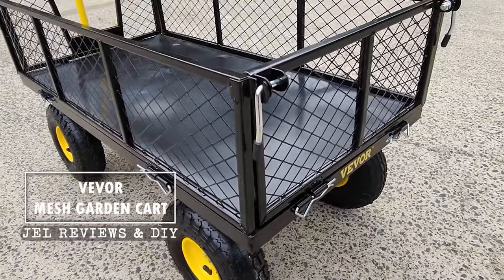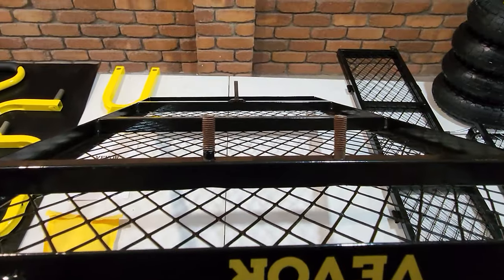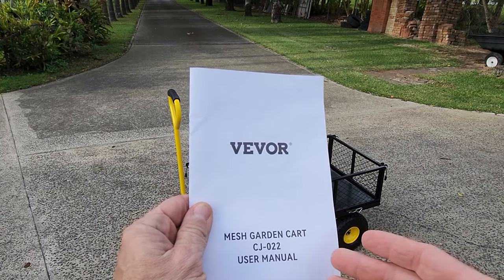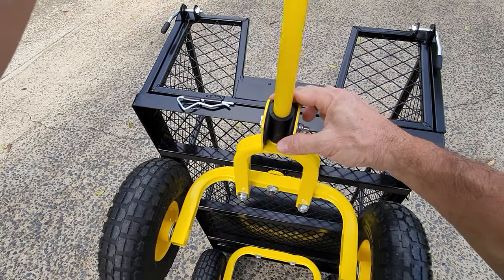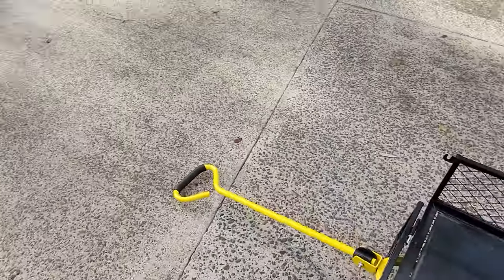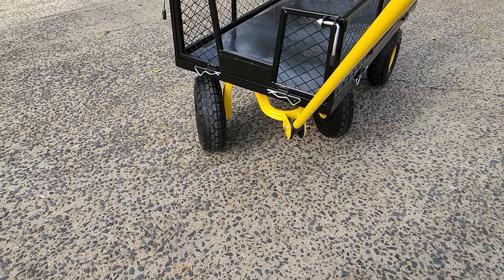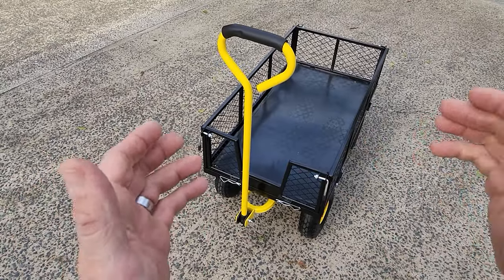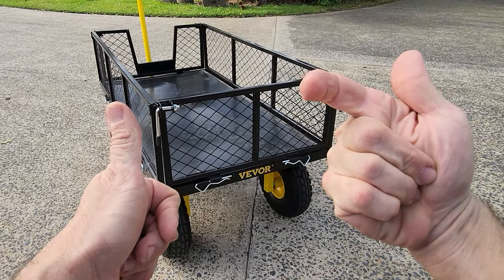VEVOR GARDEN CART // This works brilliantly!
(this link is for a stronger 400kg capacity version from Australia)

Full specs on their website.
12 month warranty.

This is a great value garden trolley!! Love it.